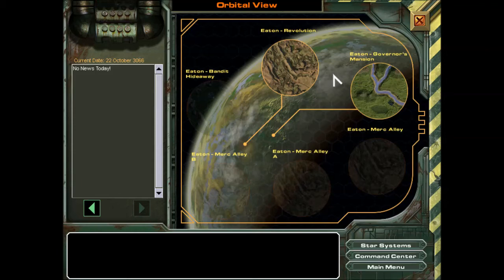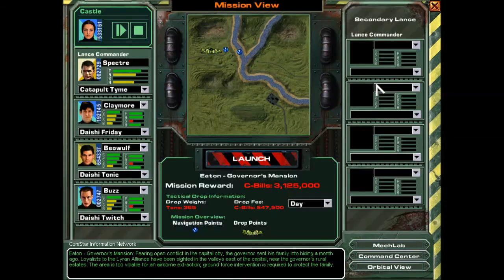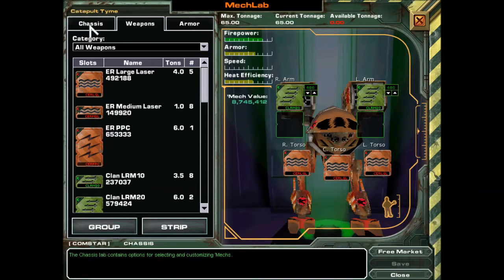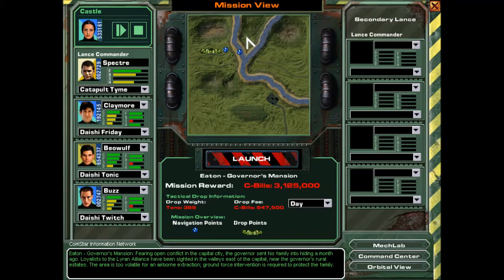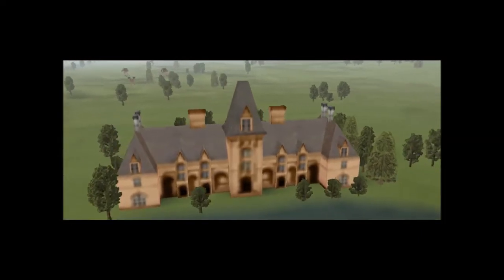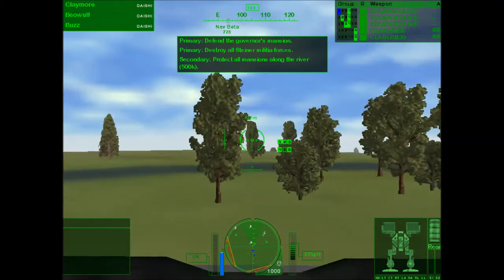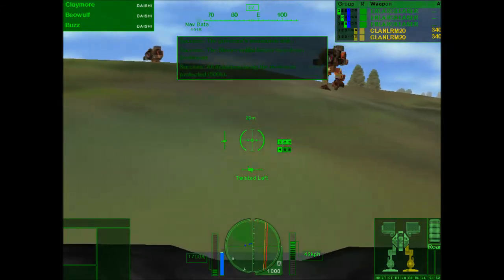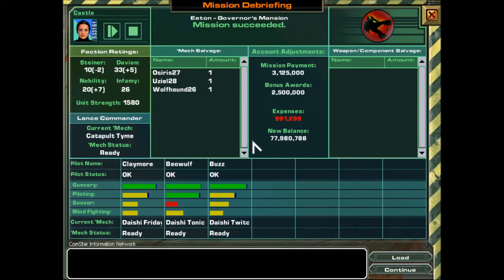MechWarrior: Mercenaries - Episode 15 - Save the mansions...and the families!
MechWarrior - one of my all time favorite games!  I found it hiding in a desk drawer and got it working.  Time to record!

This Episode:  Eaton - Governor's Mansion

I am a mercenary traveling to different planets doing work for the highest bidder.  My weapons are large robots (mechs) decked out with a variety of weapons and armor.  What could be more fun?

I will be doing a full playthrough of all the endings and maybe some fun runs at the end.

This is the precursor to the popular MechWarrior Online which I will be graduating to ... at some point.  First I have to work the rust out.

All donations go directly to the Michael J. Fox Foundation for Parkinsons Research.